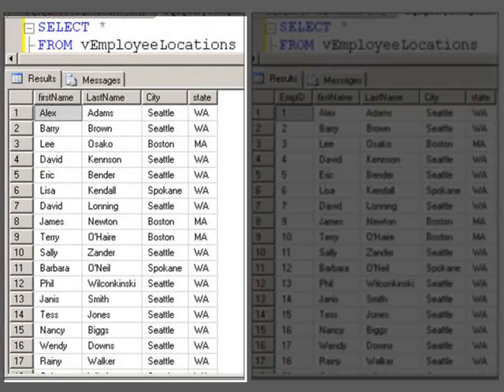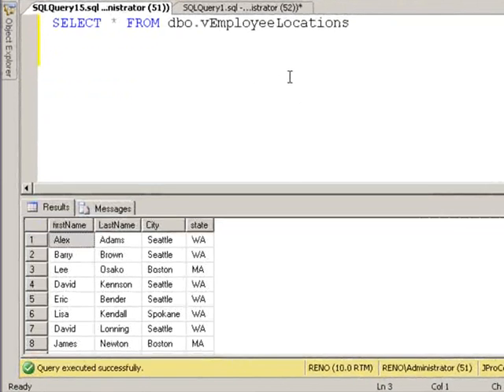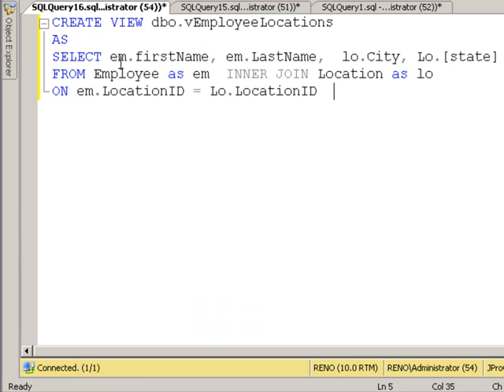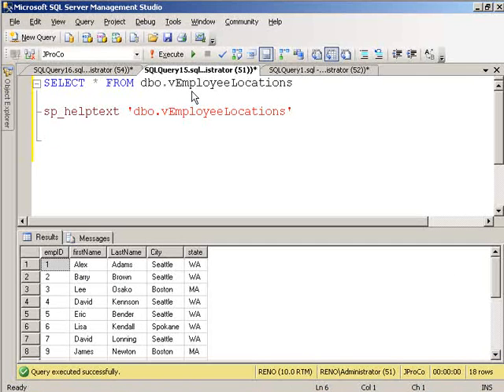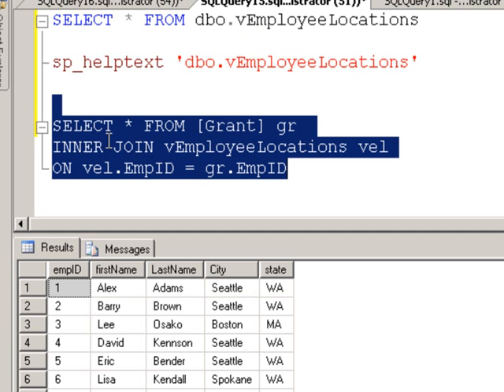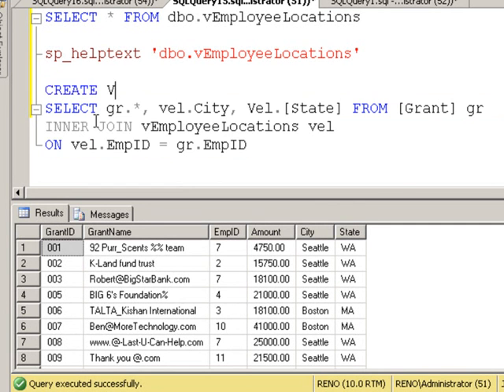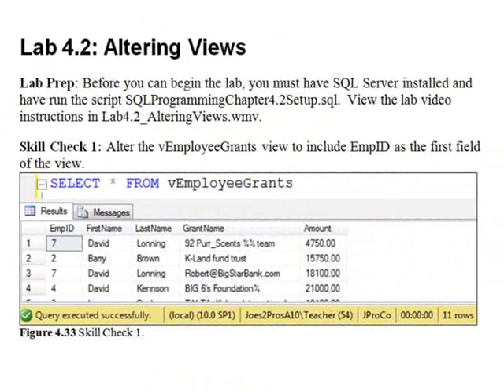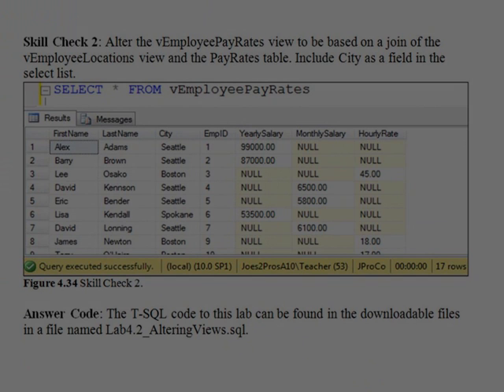SQL2008DevVol4 Lab4 2 AlteringViewsGoodVideo